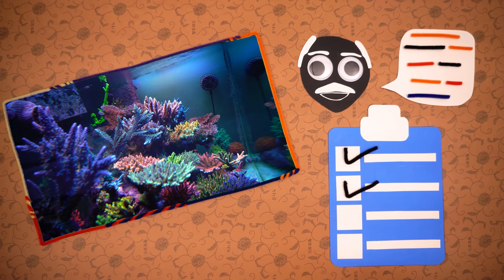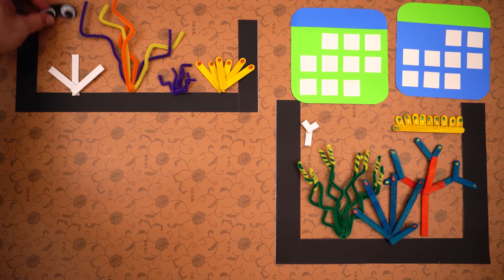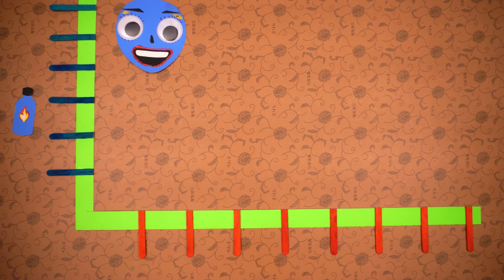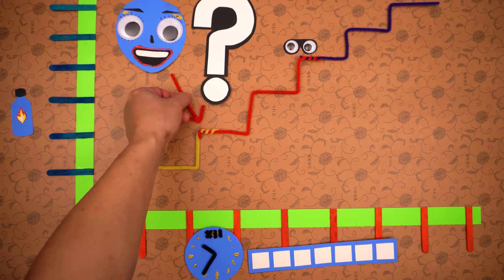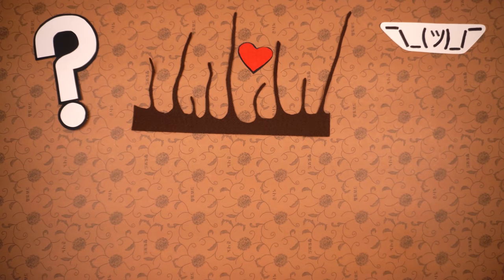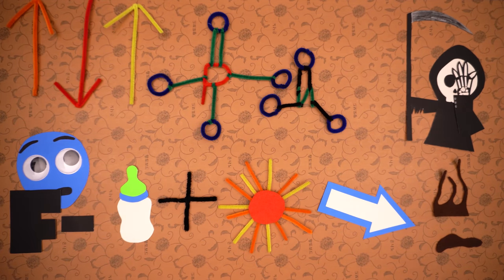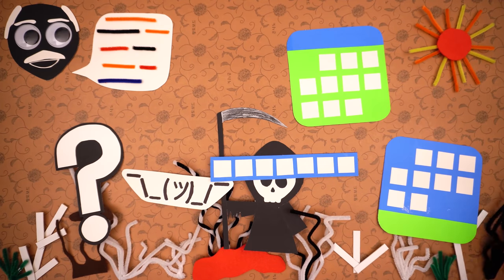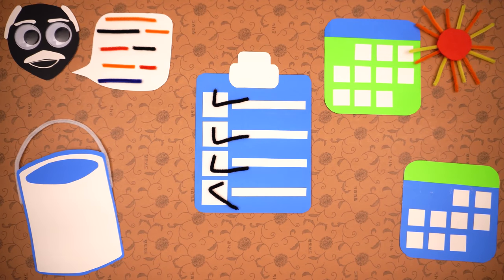An overlooked, insidious cause of failure in reefing.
Increase your chances of success by having a good handle on this.

"Dog Zebra" is a US Navy term for when all of the hatches(doors) are closed and all outside lights are off. This is done to darken the ship. At night, in the open ocean, a single light left on will illuminate the silhouette of the ship making it easily seen.

Reef2Reef (unreliable way of contacting me)